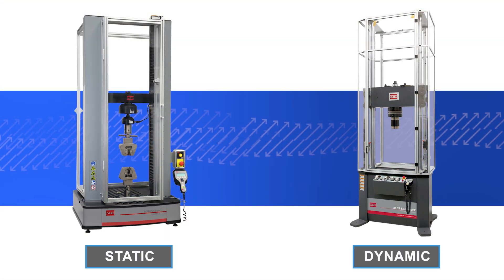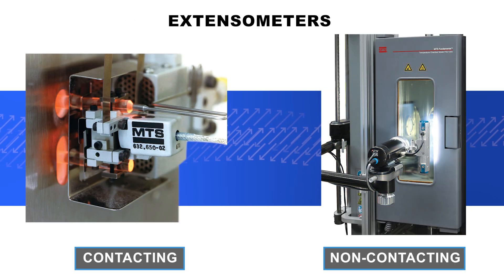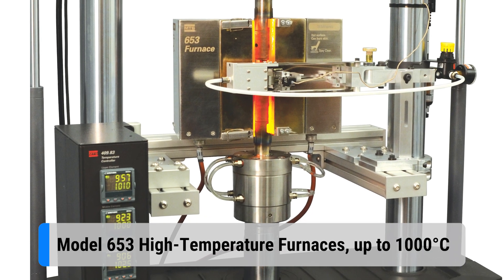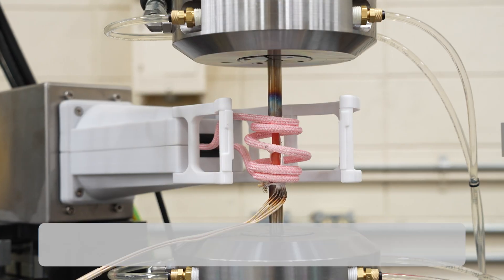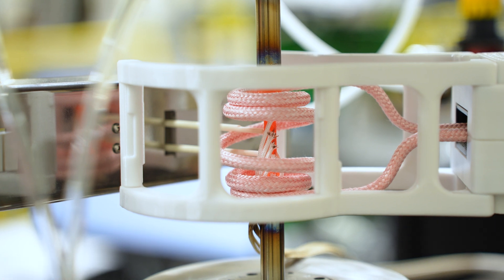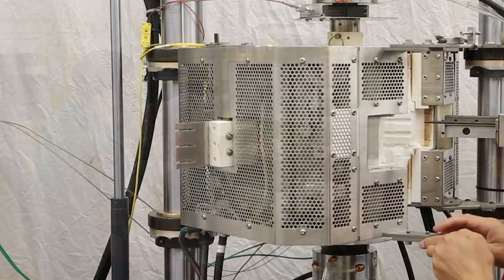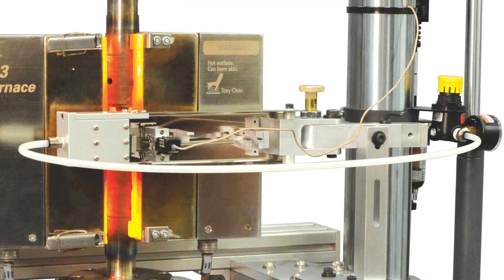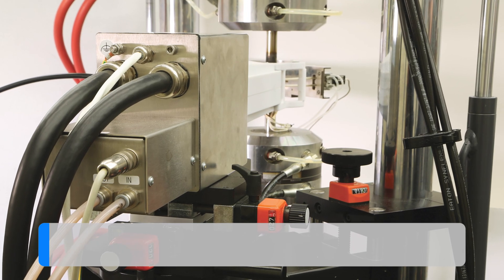High Temperature Testing Solutions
Materials used for today’s aircraft, autos and power generation turbines need to withstand higher temperatures. That’s why MTS offers a wide range of materials testing solutions for determining material behavior at elevated temperatures.